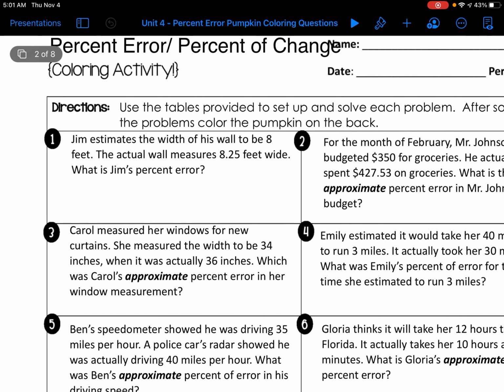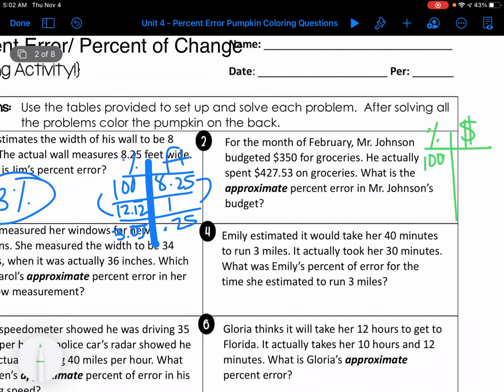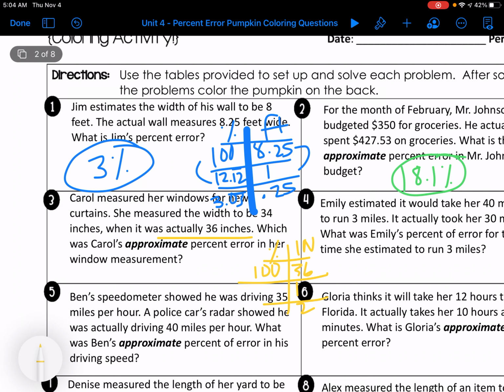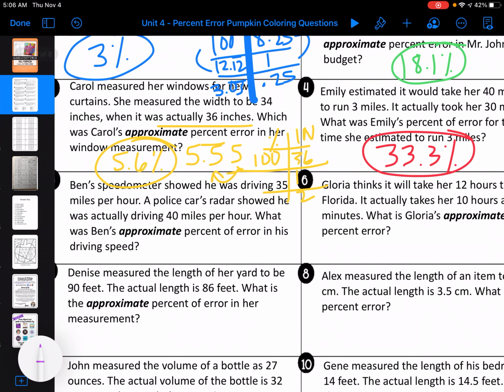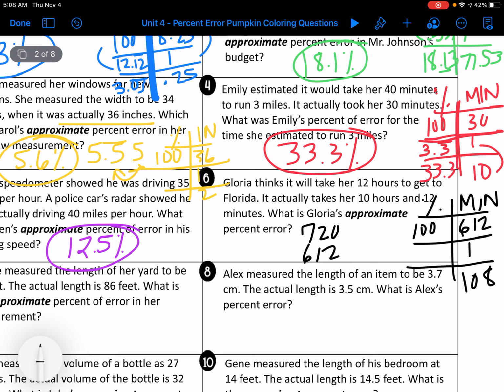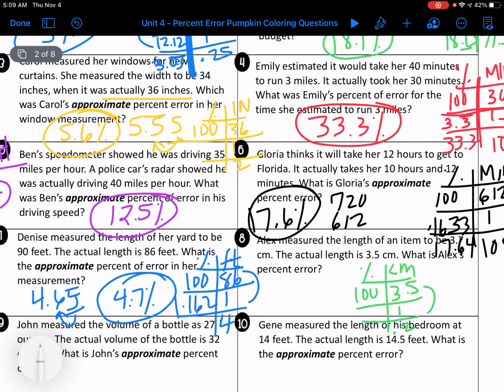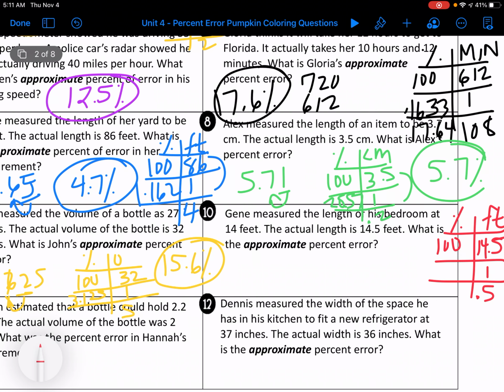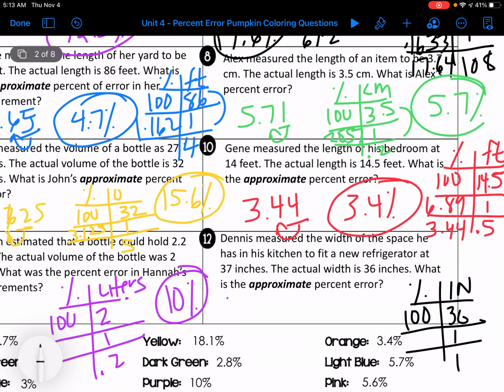Unit 4: Percent Error Coloring Pumpkin Practice